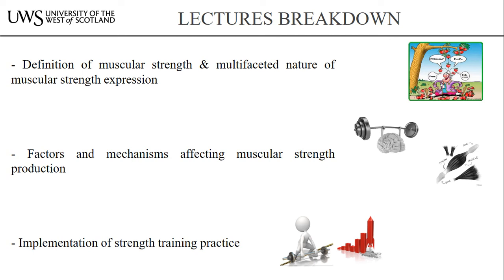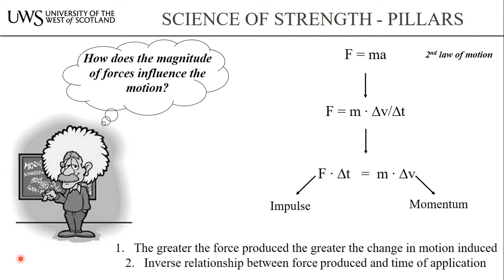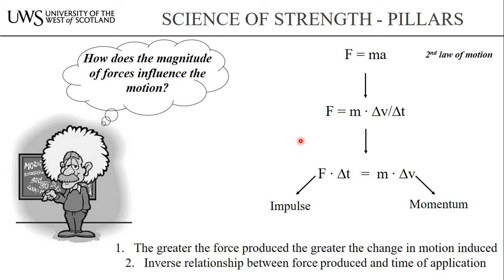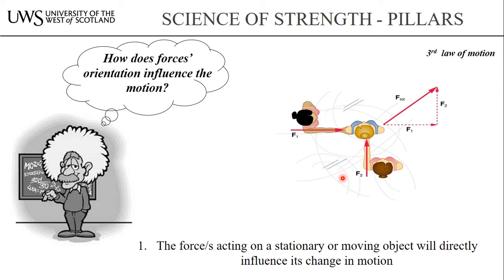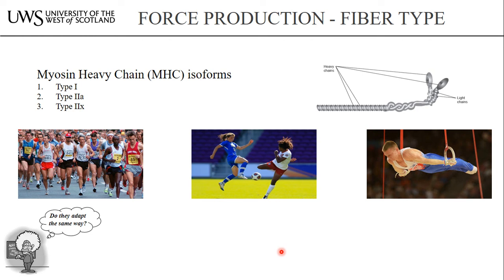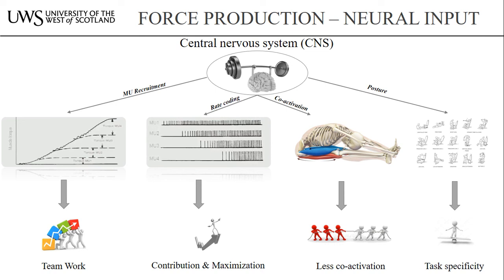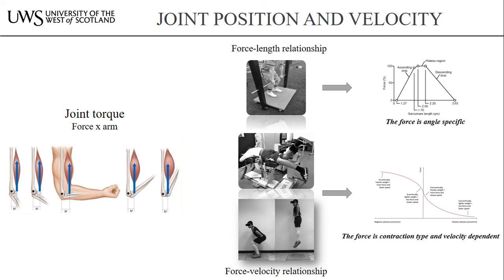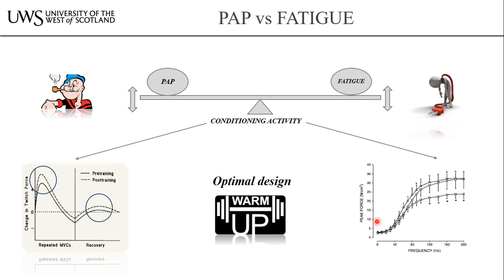Science of Strength and Power Training – Part 1a